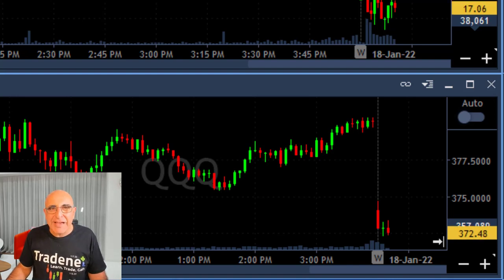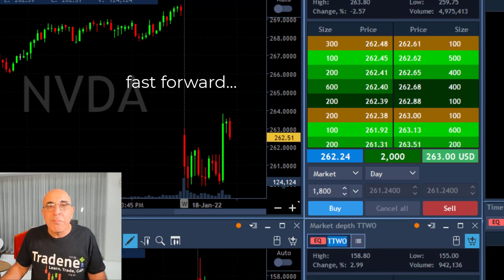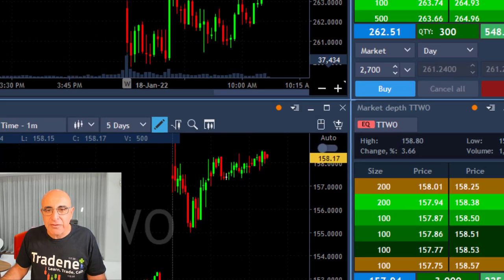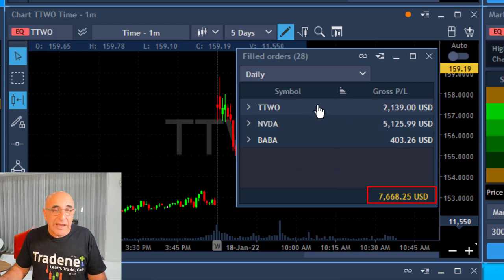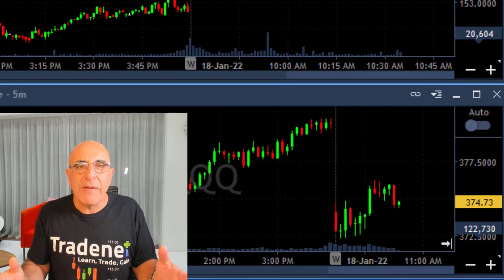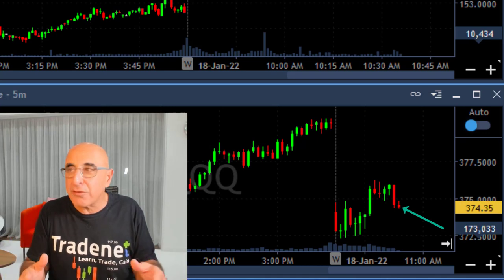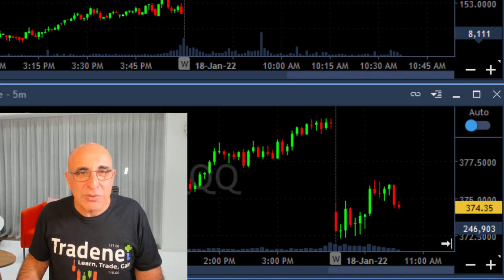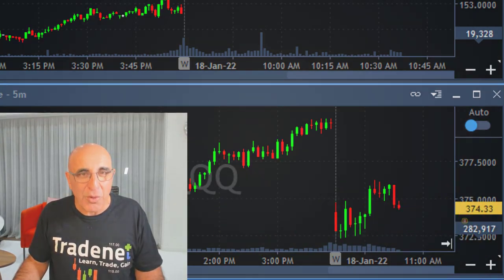MARKET SELLOFF!? IS THIS A BUYING OPPORTUNITY??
Live Day Trading Stocks - Earning $7,000 trading TTWO, NVDA and BABA. Meir Barak live trading on January 18th 2022. Market selloff... is this a buying opportunity??